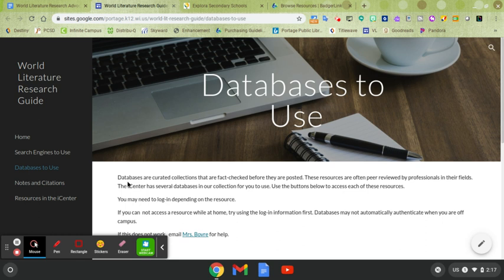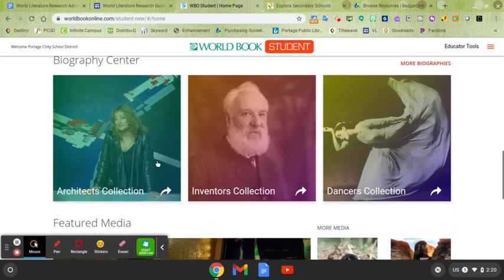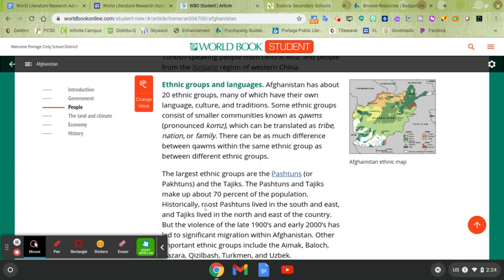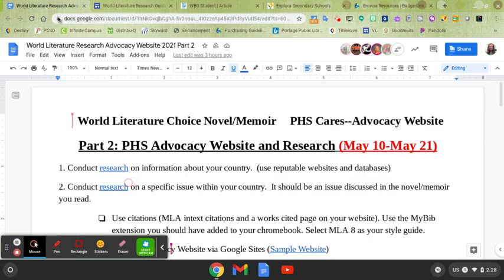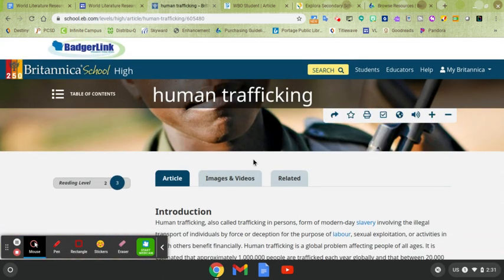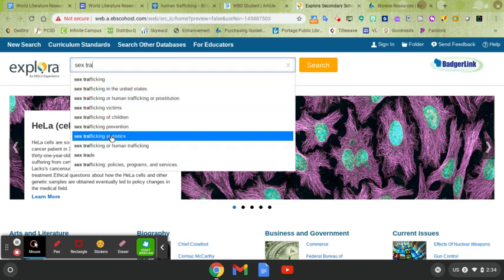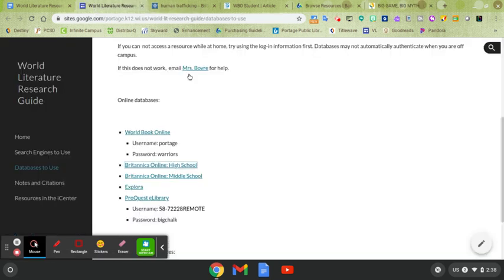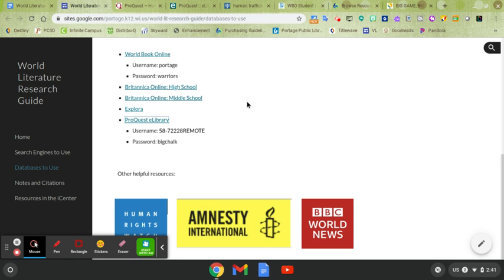World Lit advocacy research lesson 10 May 2021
A walk-through on how to access and utilize online databases for research.